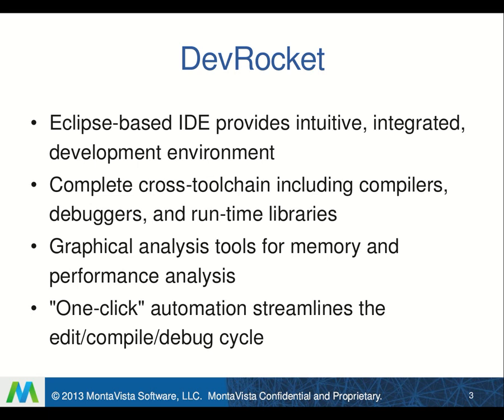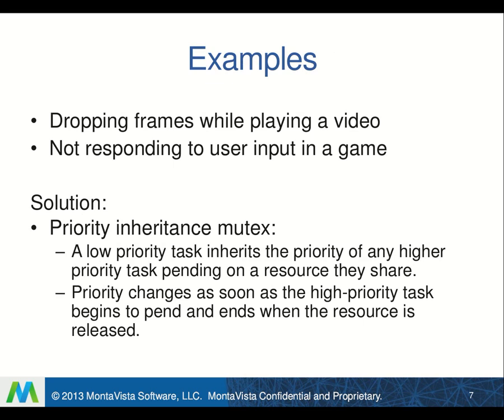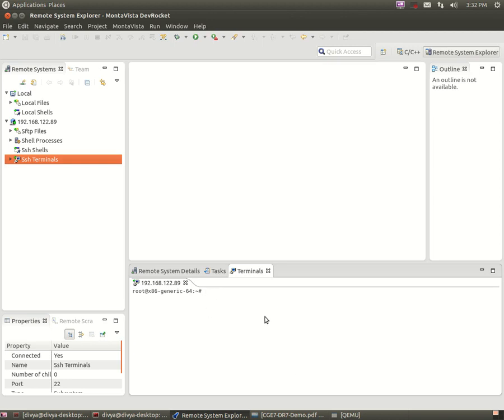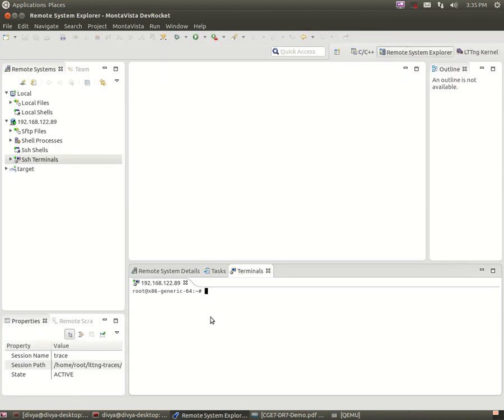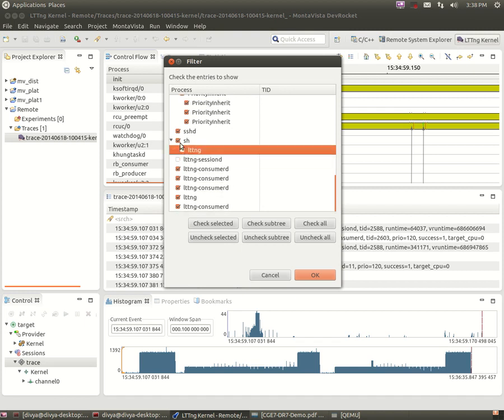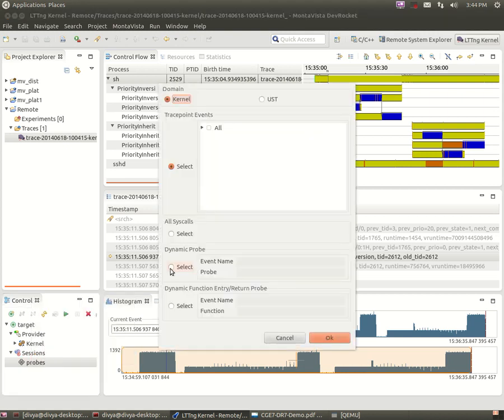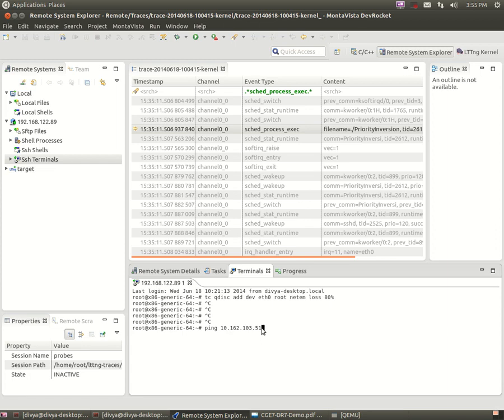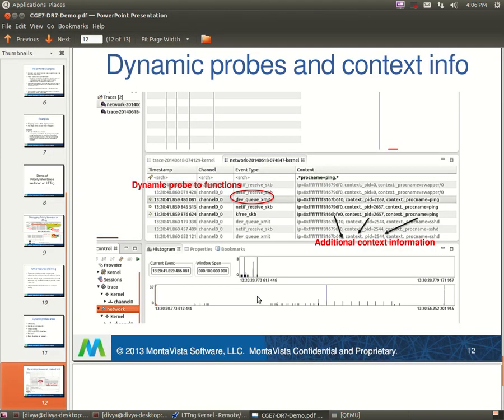HOW TO: Tutorial (b) Use Linux Trace Tool (LLTng) for embedded cross development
Use Linux Trace Tool (LLTng) for embedded cross development